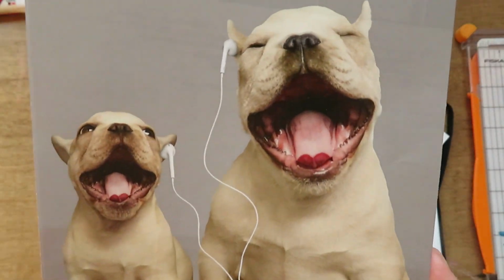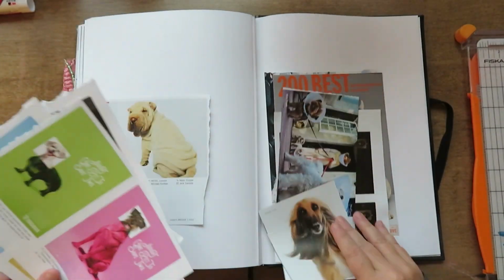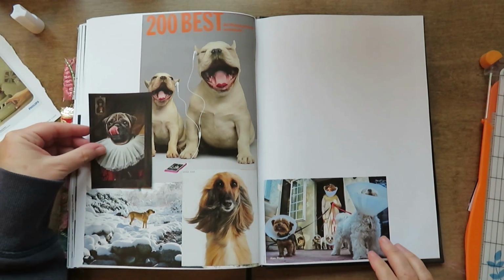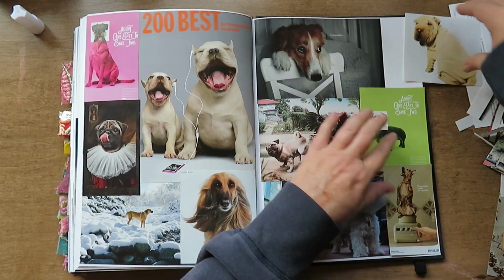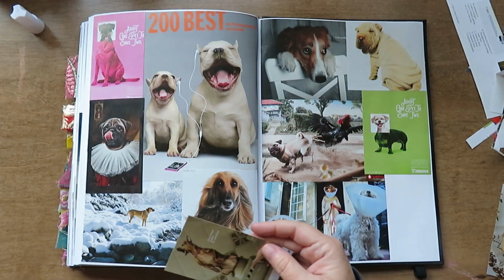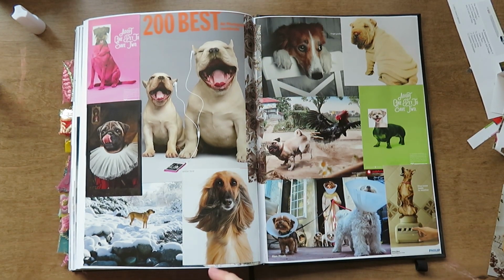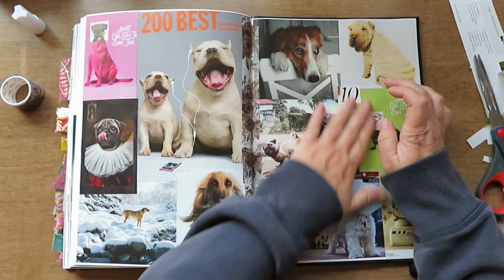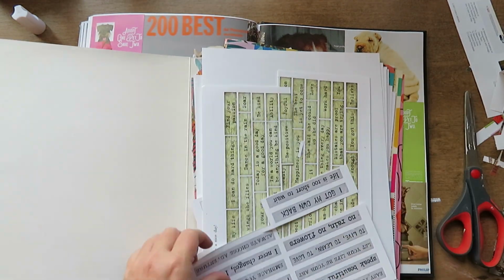Magazine Collage Gluebook Challenge Day 5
Hello!
Thank you for joining me here!

MY FAVORITE THINGS - SHOPPING LINKS;

ANTIQUARIAN STICKER BOOK

ANTIQUARIAN BIBLIOPHILIA STICKER BOOK

BOTANISTS STICKER BOOK

OHUHU NOTEBOOK I USE FOR GLUEBOOK

TIM HOLTZ SNARKY PHRASE STICKERS

Favorite Magazines;
Lurzer Archive, Whisky Advocate, Charleston Style & Design, National Geographic, Vogue Paris, Harpers UK, Wine Enthusiast, Gin, Mantra Wellness, Vogue British, World of Interiors, Fine Art Connnoisseur, American Art Collector, Watkins Mind Body Spirit